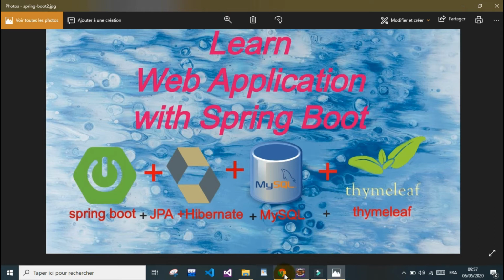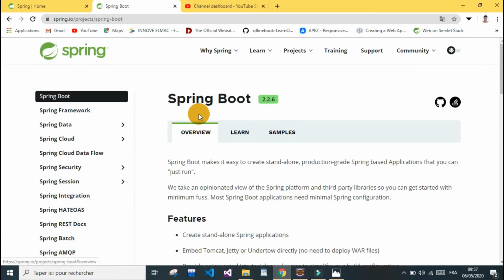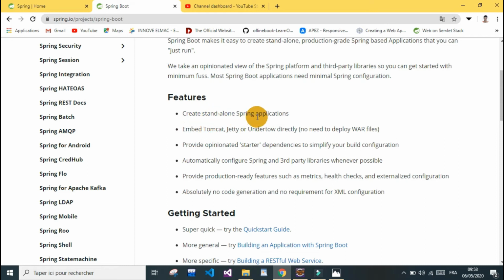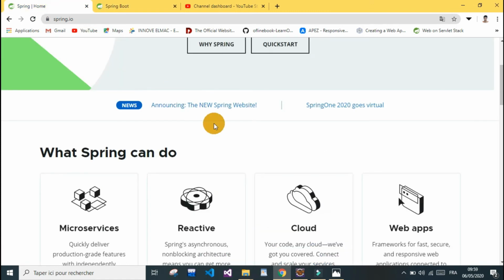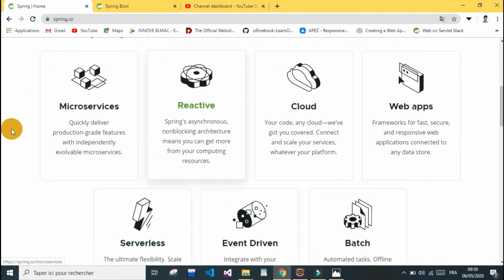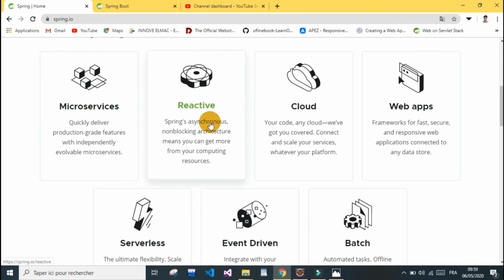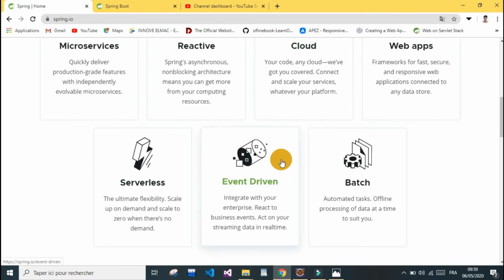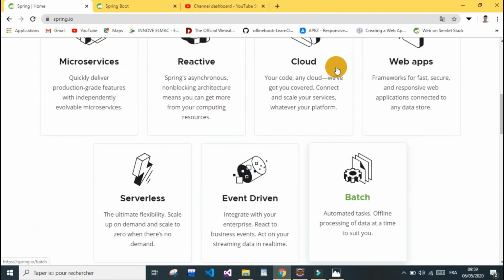Spring Boot web application serie : overview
doing a serie about making web applications using spring boot and other technologies like thymeleaf, JPA,MYSQL,Hibernate,HTML,javaScript ...